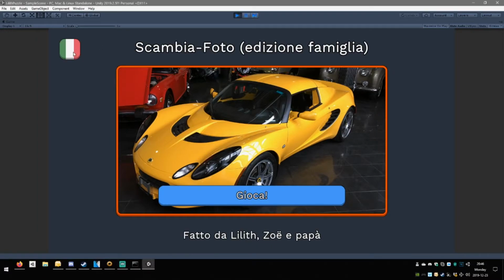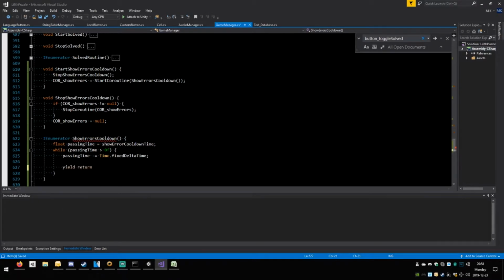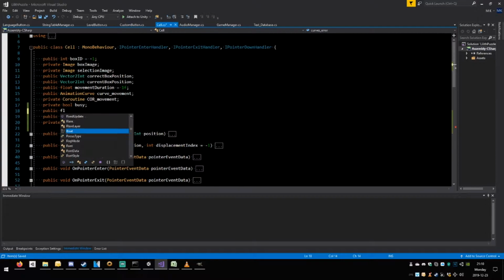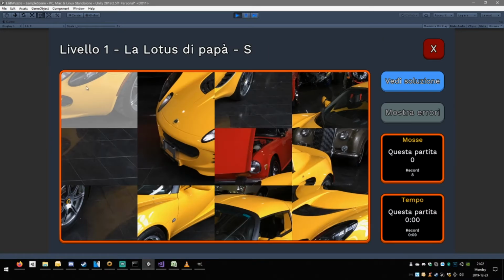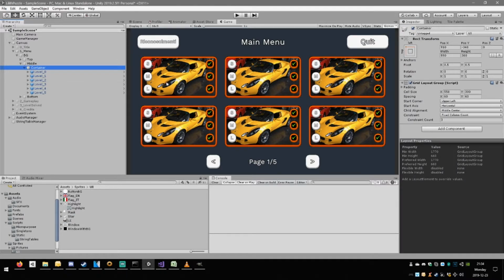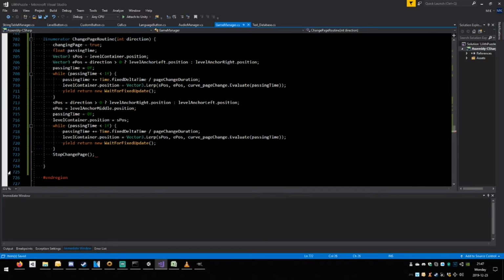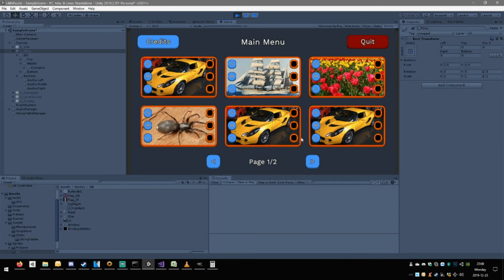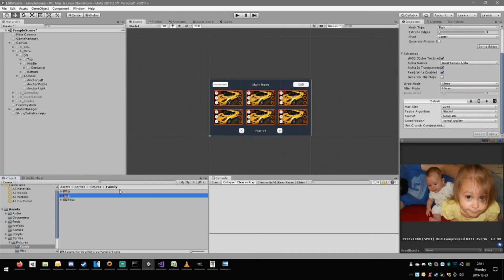D and Other D - S1_E13 - Tile Swapping Puzzle - Error Detection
In this episode we added a feature that shows users incorrect tiles from correctly placed ones. We also started adding some pictures.